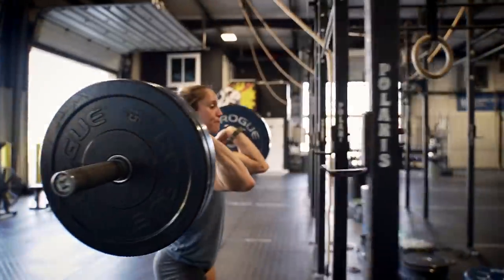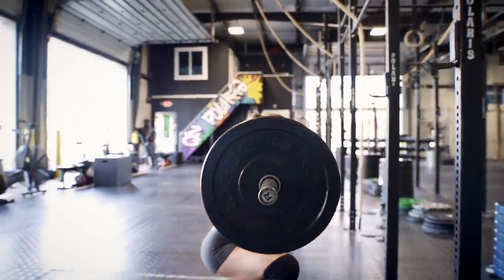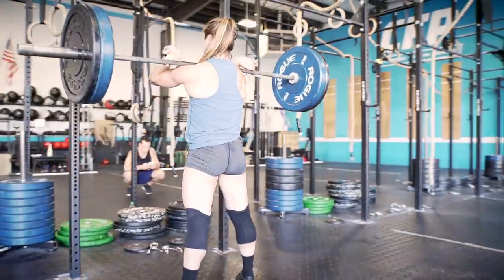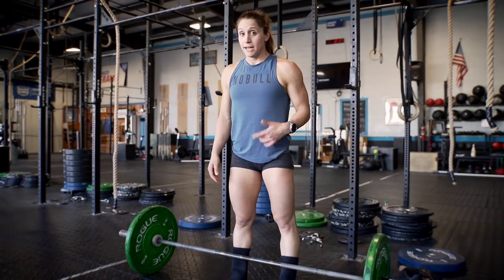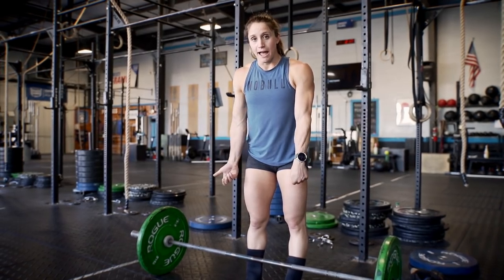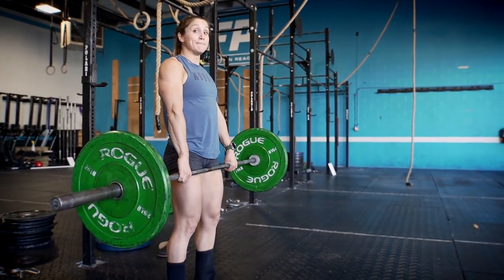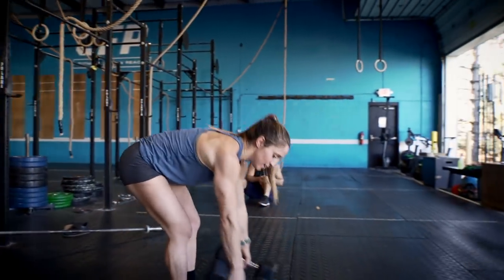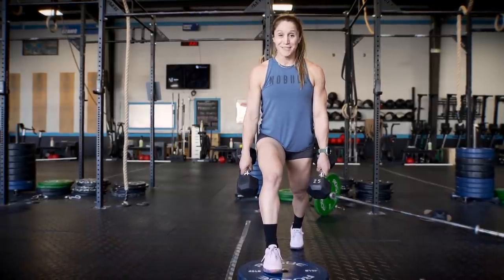A FULL DAY OF MY OFF SEASON BODYBUILDING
BodyBuilding Accessory Program

BodyWeight Abs Guide!!

AMAZON Favorites: